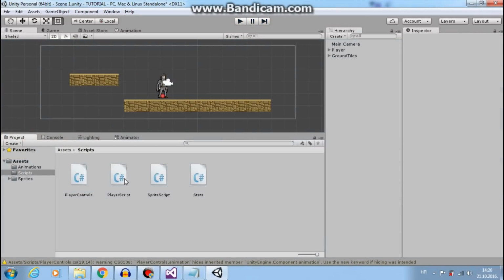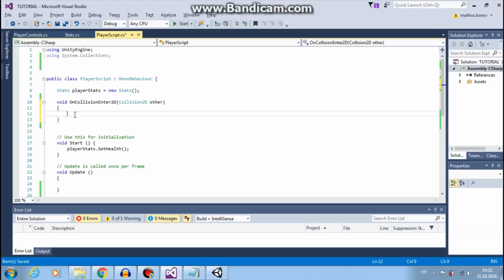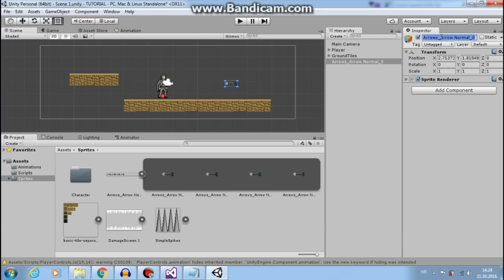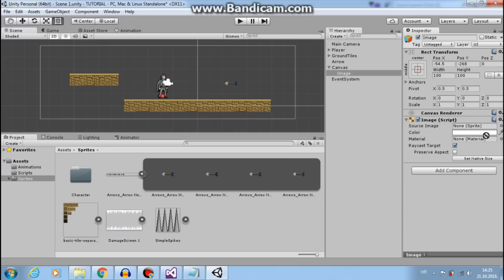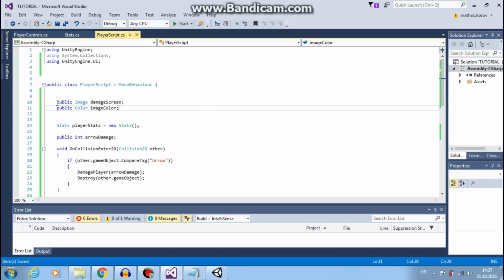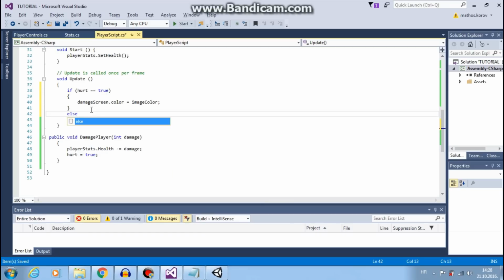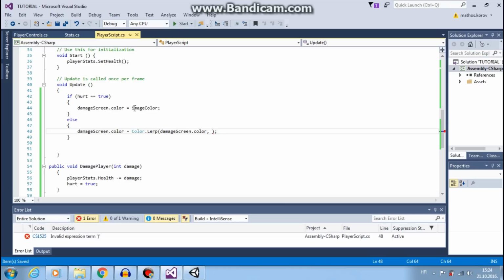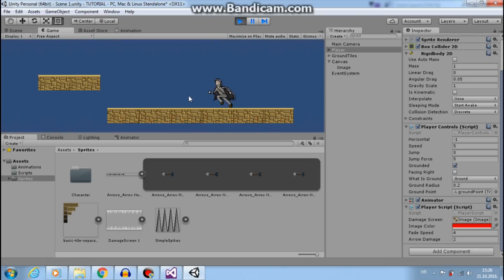Unity 5:2D Platformer-Damage System [7]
Learn how to create simple and good looking damage system.